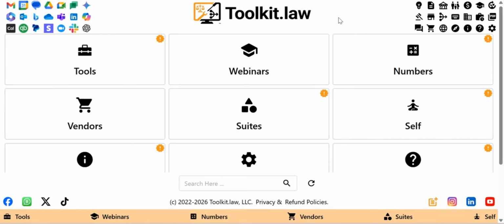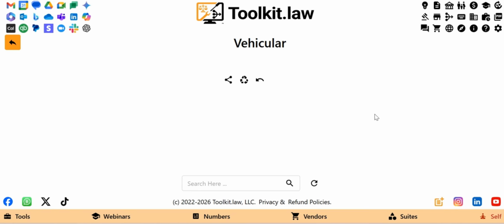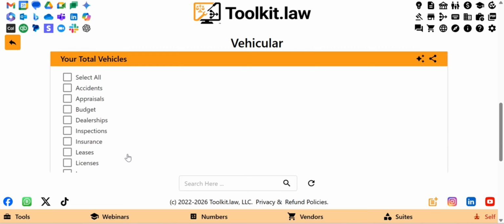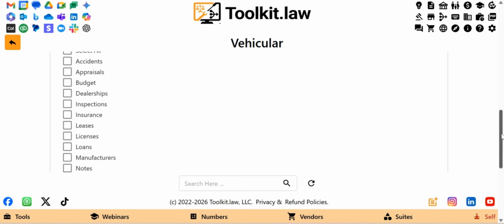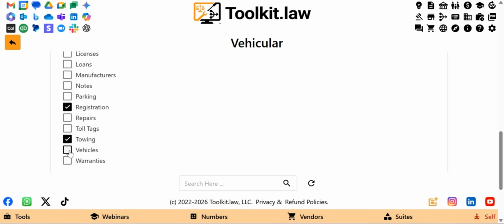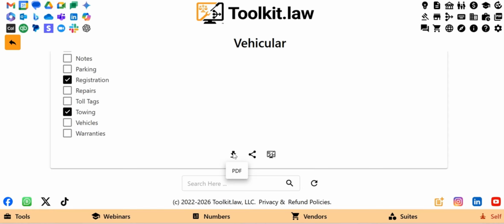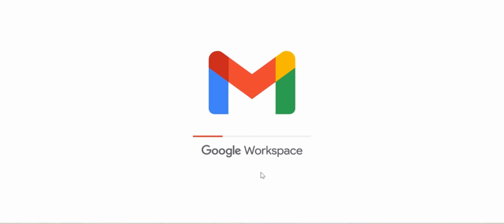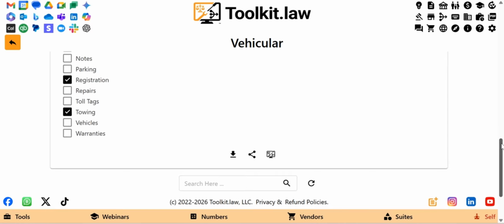Vehicle Case Management Made Simple for Lawyers with Toolkit.law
Organize accidents, insurance details, registrations, repairs, and more using Toolkit.law’s Your Total Vehicles accordion. Built specifically for legal professionals, this structured checklist tool allows you to select relevant vehicle-related categories, instantly compile them into a consolidated overview, and download or securely share the final document without spreadsheets or scattered files.
Integrated within the Vehicular page of the Self section, this resource helps streamline case organization, reduce manual tracking, and improve workflow efficiency across your practice.